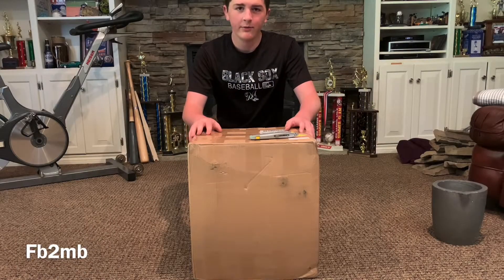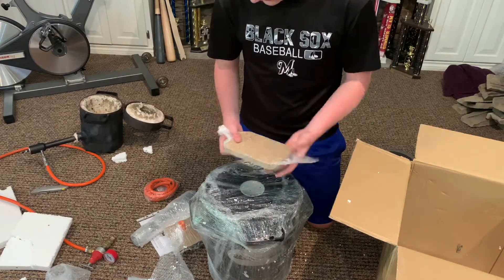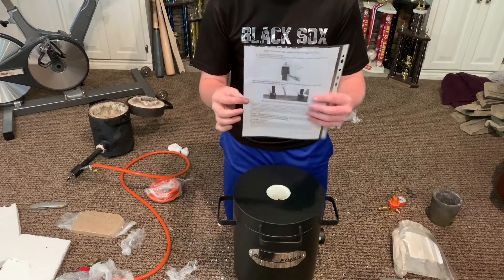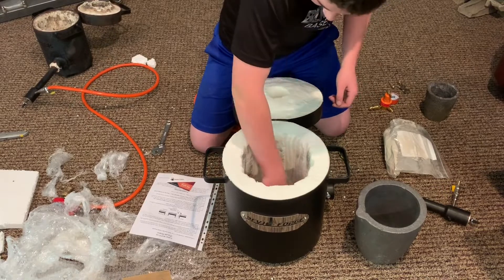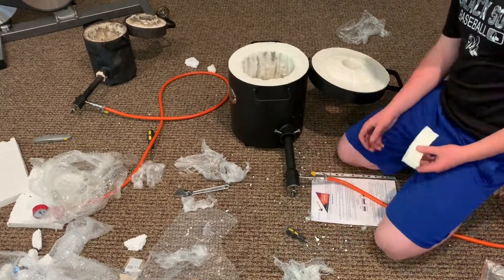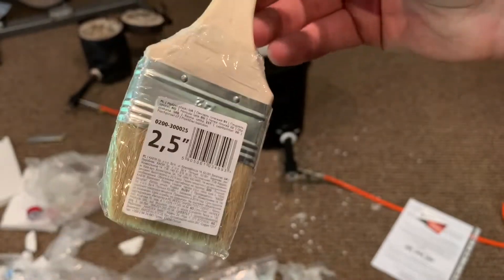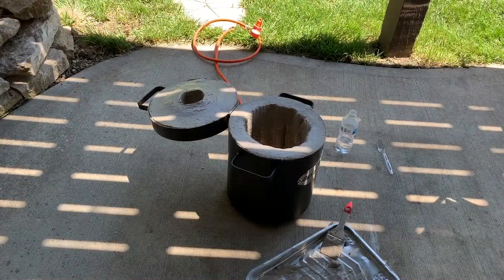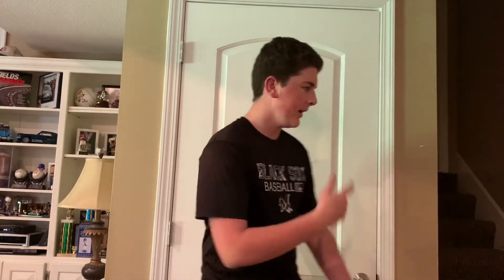Unboxing Devil forge’s Fb2mb furnace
The Art of Casting presents, UnBoxing Devilforge’s  Fb2mb furnace

I unbox and compare devil forge’s Fb2mb furnace and compare it with the Fb1sb furnace. Here I’ll tell you the difference between the Fb1sb and fb2mb furnaces, btw order a 8kg crucible for this

10kg crucible: find it on amazon 😂 don’t use a 10kg crucible use an eight, it fits better but if it’s worn down you can use a 10

If you ever need anything that I have in my videos it will probably be down here on my amazon affiliates account. this is one of the best ways to help me out, a win win situation.

Heavy Duty Gloves
Log Grabbers, I got mine at ACE hardware
Steel Tongs
Muffin Tin
preferred muffin tin

I got my furnace from devil forge the one I own is the FB1SB for size reasons

If you want some of the metals I sell they are on ebay

I have a PayPal you can donate to me if you want, the link is on my channel page top right.
or on any social media platform my name is the art of casting. Asmr bigstackd presstube